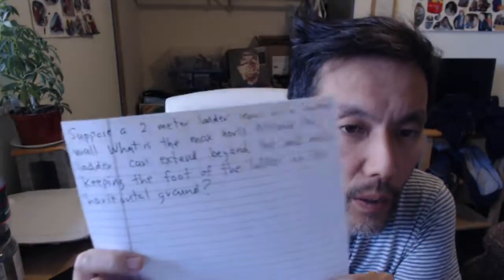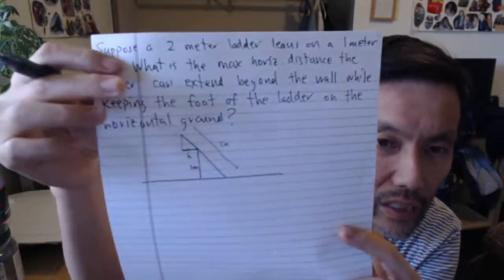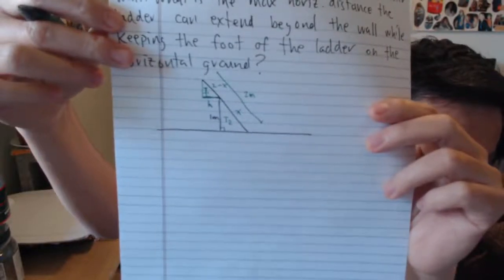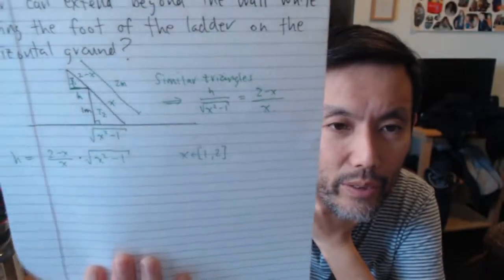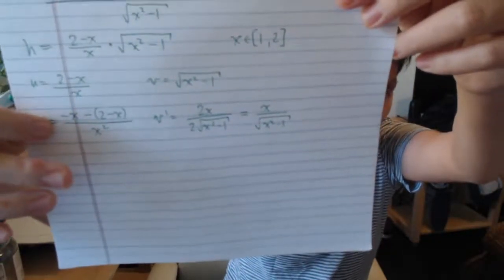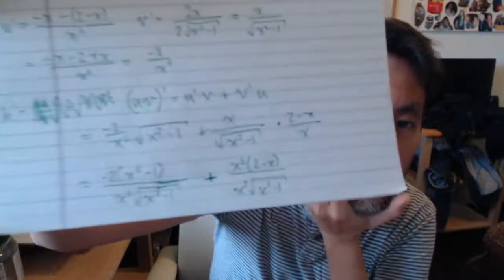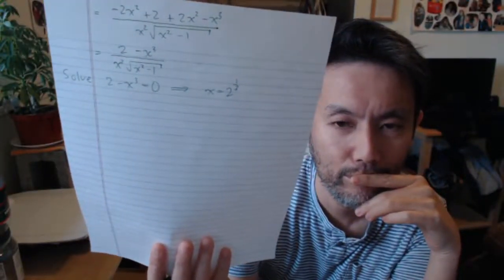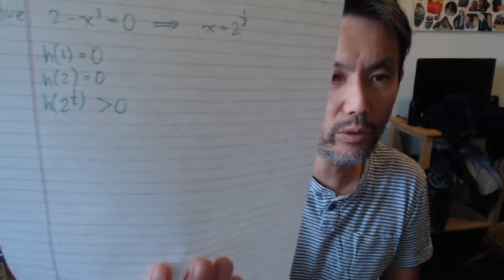Applied Optimization -- ladder overhanging a wall.